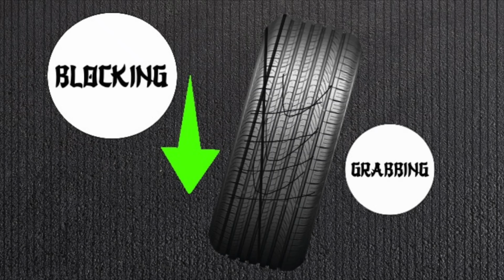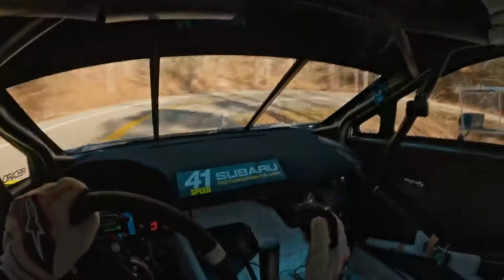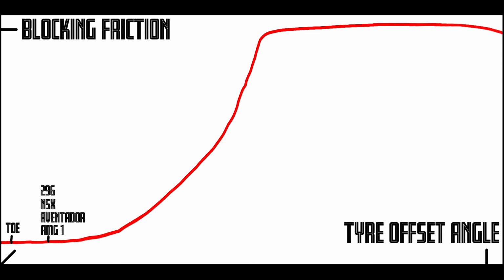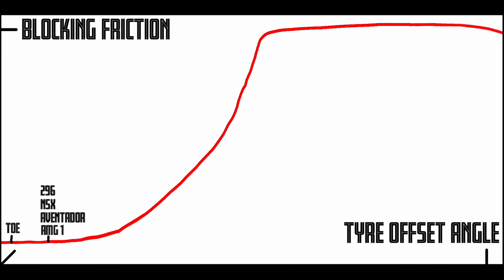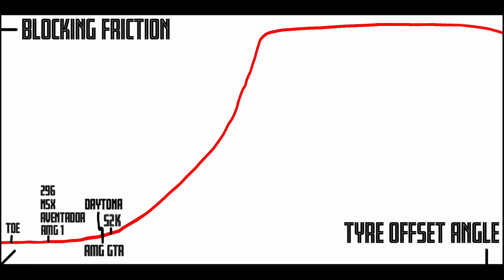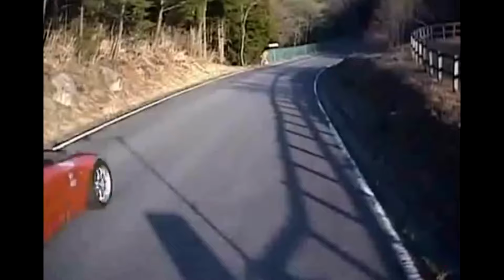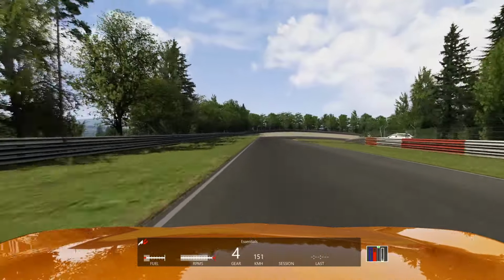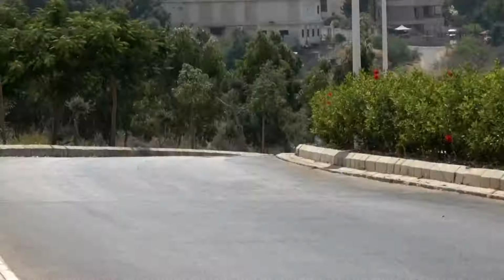Why Balance is MOST IMPORTANT Part 6.5 // Deep dive into the mystery of Perfection.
In this video I break down the truth about drifting! and prove that it is for sure the fastest way to turn in a special selection of automobiles. Why the S2000, Daytona, AMG GTR, LFA, and Viper are the best designed automobiles with the engine in front of the driver!
Why Balance is MOST IMPORTANT

0:00 Intro of Info (Blocking Friction)
1:51 Brake Dorifto!!
3:02 Kia Overtake GOAT
3:58 Drifting is still FASTER!!!
7:34 Art of Adaptive Rotation
8:51 Driving Tip
9:30 Is Mid Engined BEST?
10:01 NSX vs Ferrari (Final Verdict)
12:44 AMG 1 Nurburgring Nord Lap!!!